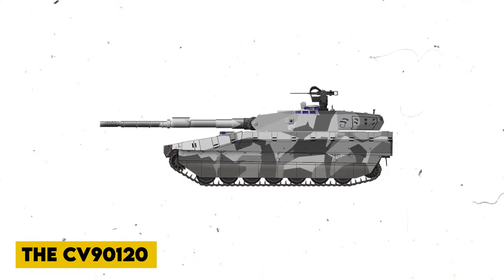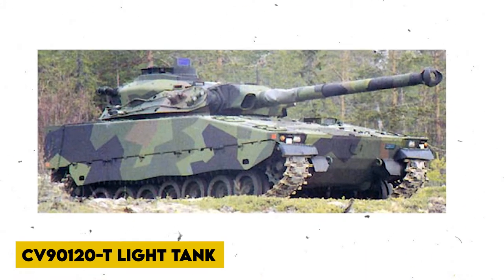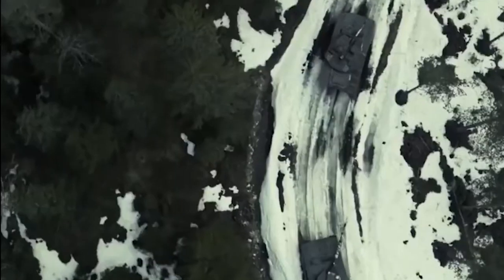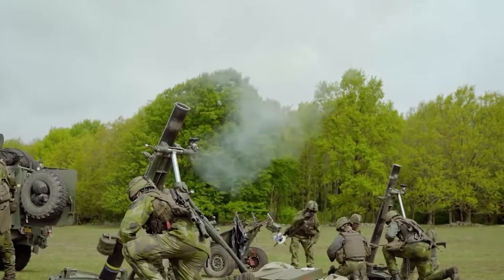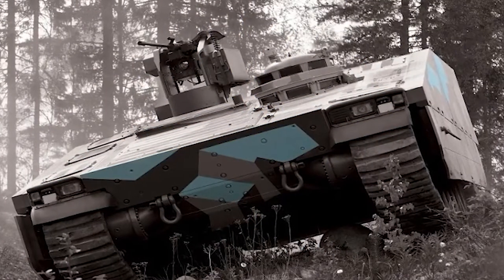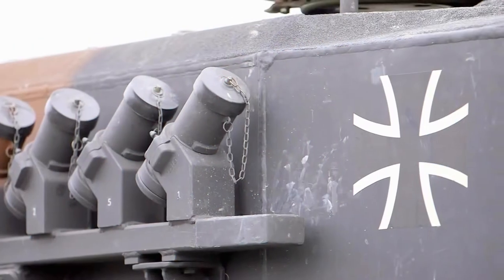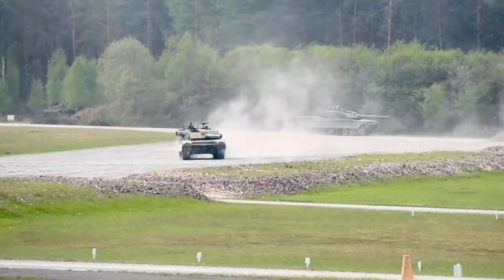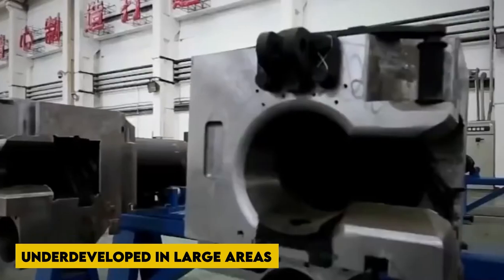The Swedish Army Just LEAKED This Most Featherweight MBT!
The Swedish Army Just LEAKED This Most Featherweight But With Heavy Punch Tank!

The CV90120 is a prototype light tank that has been in continuous development since its debut at the EUROSATORY defense exhibition in Paris in the summer of 1998. Attempts to mount higher calibrated guns on the CV90, on the other hand, can be traced back to 1993, when Hägglunds collaborated with GIAT to create the CV90105 TML, which was outfitted with a GIAT Industries TML 105 turret.

The CV90120 was most likely developed by Hägglunds AB and continued after Alvis Ltd. purchased the company in 1997. BAE Systems purchased Alvis Ltd. in 2004, including Hägglunds, and development continued.

And let’s dive in!

BAE Systems Hagglunds developed the CV90120-T light tank as a private venture. The primary goal was to match the firepower of modern main battle tanks while providing greater tactical and strategic mobility.

The CV90120-T's first prototype was completed in 1998. This light tank was finally completed in 2001 after extensive trials. Despite this, advancements in a variety of fields, particularly electronics, continued. The CV90120-T is actively being proposed to potential customers all over the world, but no production orders have been placed on this light tank as of 2014.

The CV90120 was created to give Sweden the option of equipping a lighter vehicle with the firepower of a main battle tank, equivalent to the Leopard 2/Strv 122s. Northern Sweden has few roads and difficult terrain in both summer and winter, and the CV90 was built with these conditions in mind. This paved the way for the CV90120 to join the CV90 family, combining extreme mobility with extreme firepower at the expense of relatively light armor.

The CV90120's initial prototype featured a brand-new welded turret designed to accommodate a large caliber tank gun. Externally, the chassis was identical to a standard CV90, with the same engine, suspension, and interior layout. It was, however, modified to accommodate the added weight of a larger turret carrying a larger caliber gun. The prototype vehicle weighed approximately 20 tons.

The vehicle itself has gone through several iterations between 1998 and 2011. These are classified into three major types: the CV90120 Prototype, the CV90120-T marketed vehicle, and later, more complex variants such as the CV90120 Ghost.

The CV90120 prototype weighed only 20 tons when empty, making it extremely light for its firepower. The low mass presented several difficulties. The most notable was making such a light vehicle stable enough to withstand the forces generated by firing a powerful gun. The origins of the 120 mm gun can be traced back to Switzerland, as a development made possible by the use of stronger steel. As the recoil energy is transferred to the chassis, this poses a design challenge for the vehicle.

The driver sits in the lower left front of the chassis, next to the engine. The turret's crew consists of three people: a gunner, a commander, and a loader. The vehicle's rear, which was originally used to transport soldiers, has been converted into ammunition storage.